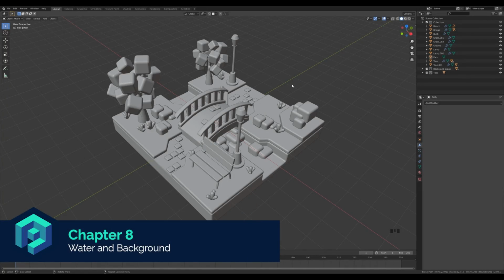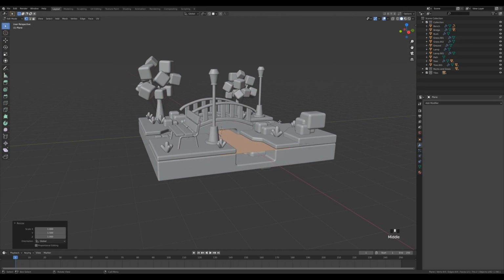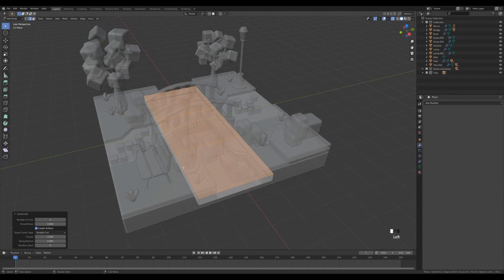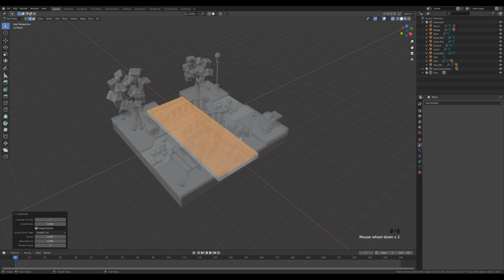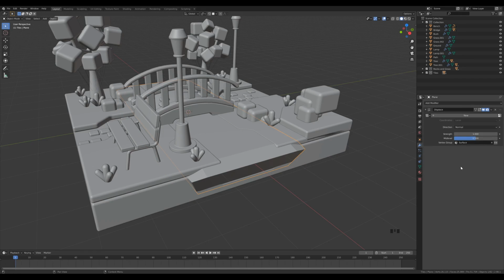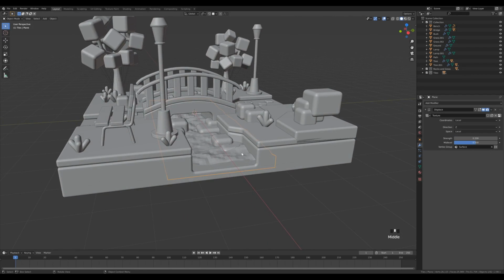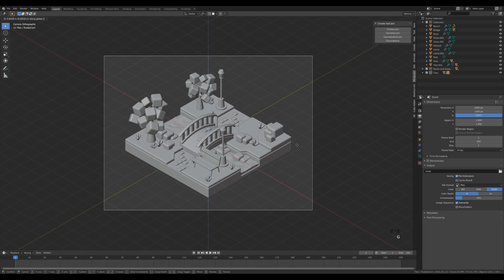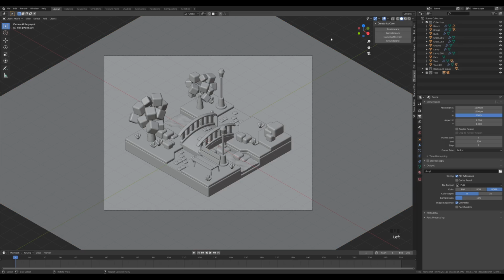02--8 Water and Background Polygon Runway